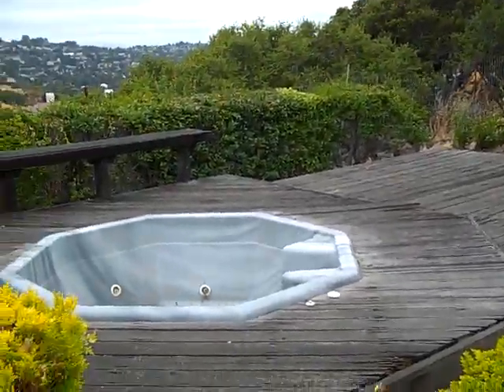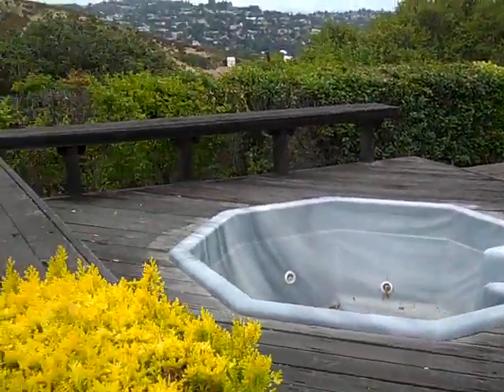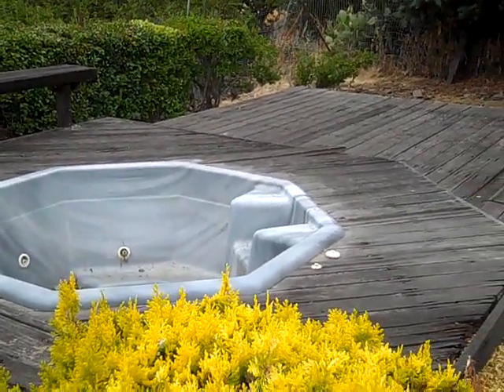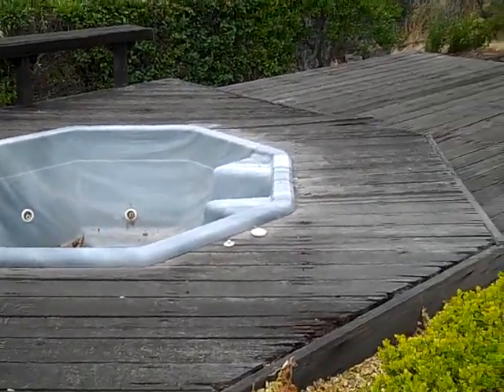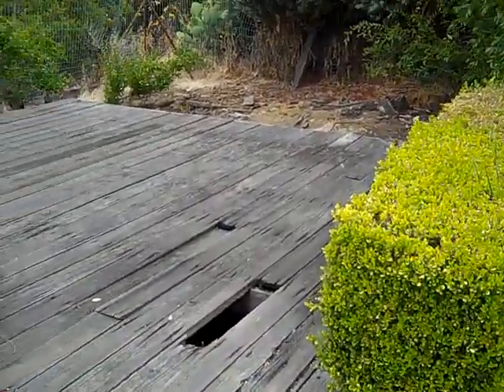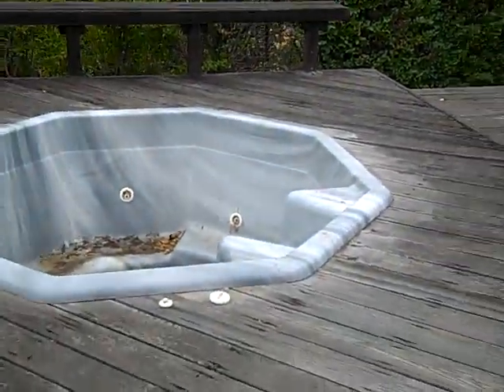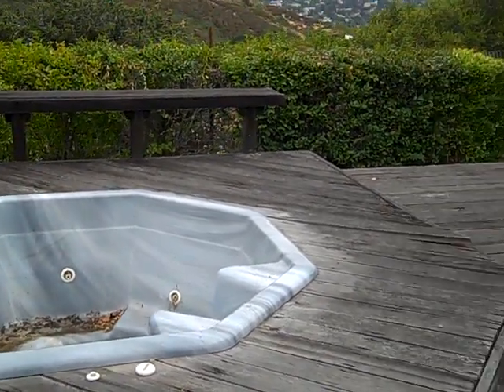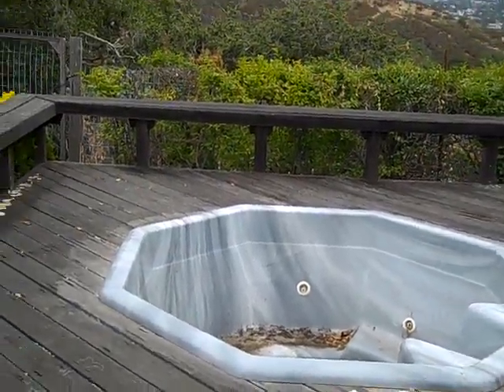Hot tub removal and deck removal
- If you have a hot tub to get rid of but don't want the hassle of doing it yourself, call Peninsula Demolition, the premiere hauling and junk removal company in San Francisco and the Bay Area. We handle all sizes of projects. for a special online coupon and save money on your project.